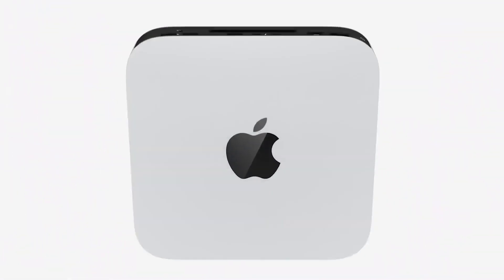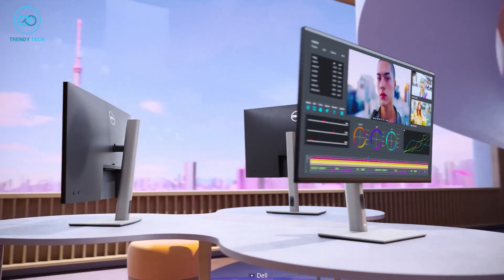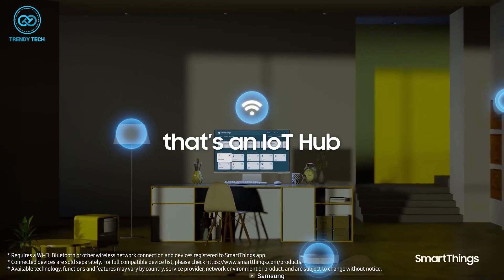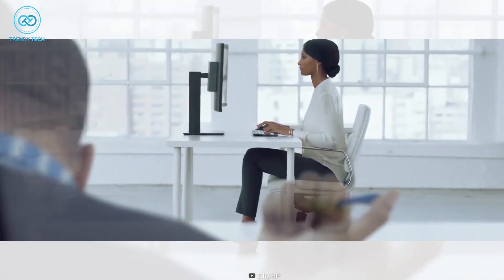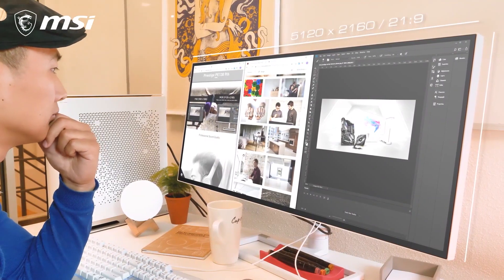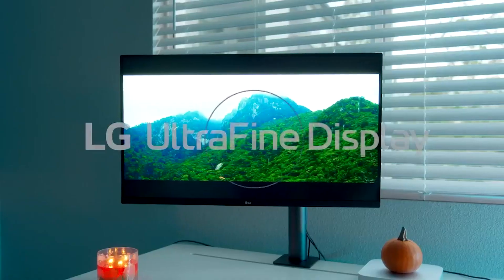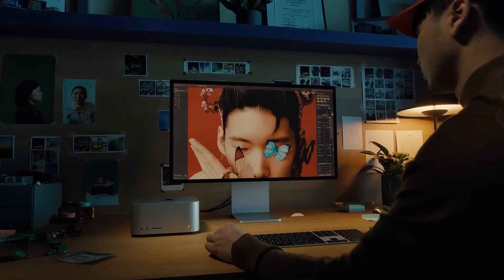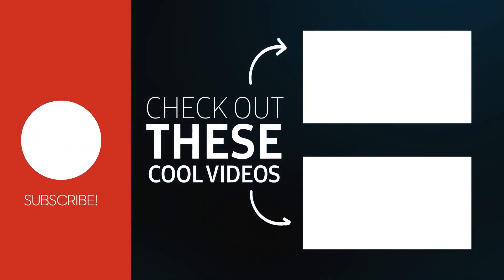7 Best Monitor for M2 Mac Mini That You Can Buy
Mac Mini just got supercharged by the M2 Chip, and it definitely seems like a prompts the device to level up your productivity game. But in order to take the most Advantage from mac mini, you will definitely need a great monitor with the great display panel. So just in case you're looking forward to buying one for yourself, here are our top 7 picks for you.

7 Best Monitor for M2 Mac Mini That You Can Buy

7. Dell P3222QE

6. Samsung M8

5. HP Z38c Curved Display

4. Pro ART PA32UCX-P

3. Prestige PS341WU
Link:

2. LG 32UN880-B

1. Studio Display

Videos you may like:
7 best monitor for m2 mac mini
mac mini
m2 mac mini review
mac mini m2 pro
new mac mini
2023 mac mini
m2 pro
m2
mac mini m2 pro review
apple mac mini
best monitor for m2 mac mini
best screen for m2 mac mini
top monitor for mac mini
imac
mac m2
apple m2 monitors
apple accessories
m2 monitor support
mac m2 monitors
macbook air m2
macbook
m2 mac mini unboxing
monitor 2023
best apple monitor 2023